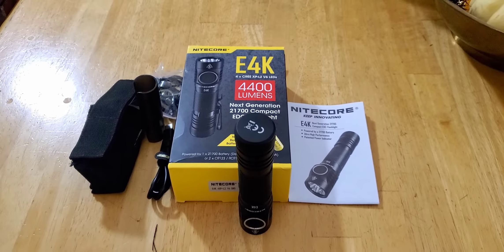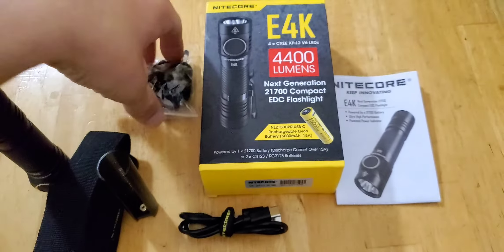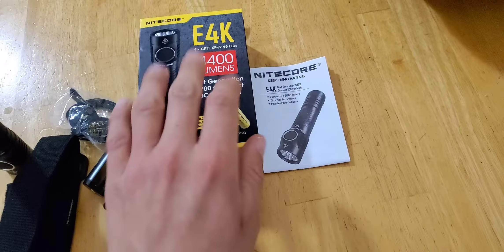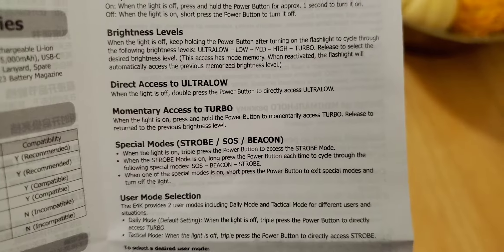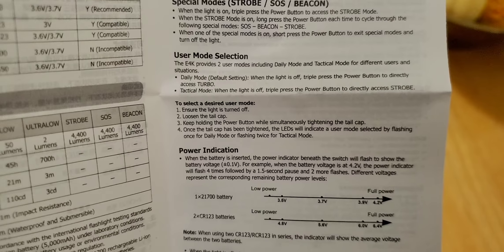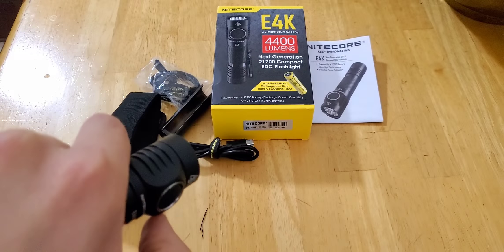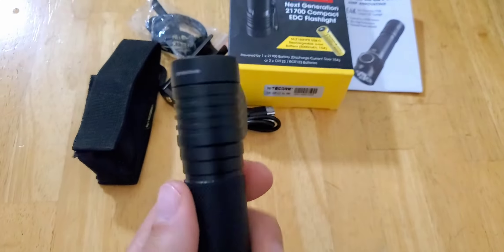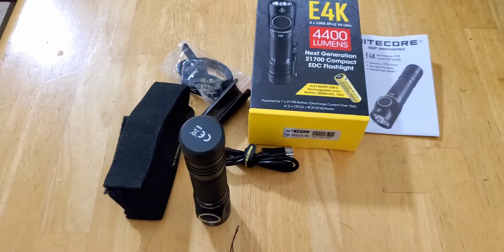THE ALL NEW NITECORE E4K 4400 LUMEN TACTICAL FLASHLIGHT 211 METERS BEAM DISTANCE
Reviewing the all new NITECORE E4K with 4,400 LUMENS making the darkness day again. This is like having the sun in your hands and it fits in your pocket shooting its light 211 meters making your night into day again. I really love this light it is so powerful and awesome. I jsut got this light so I haven't had it for very long but it is a fantastic light so far.